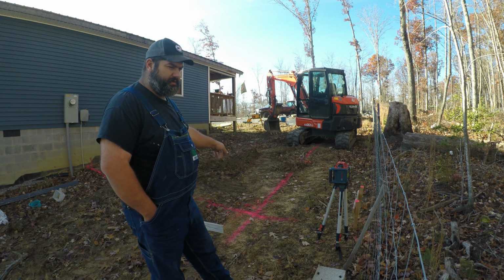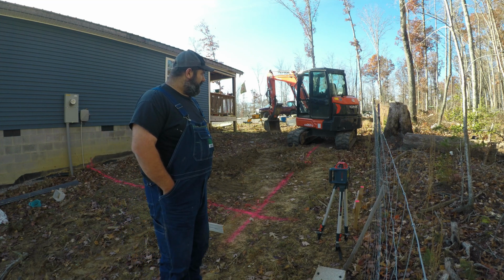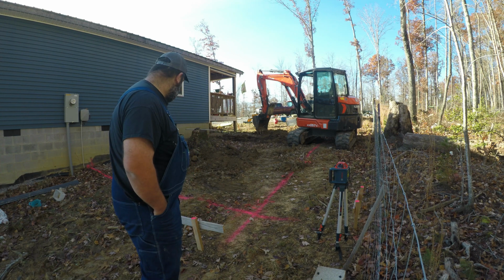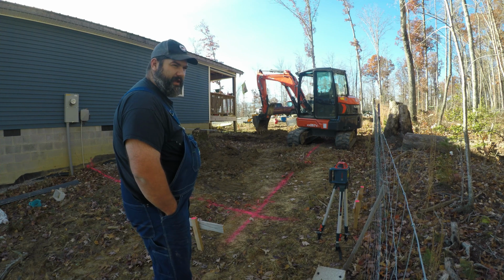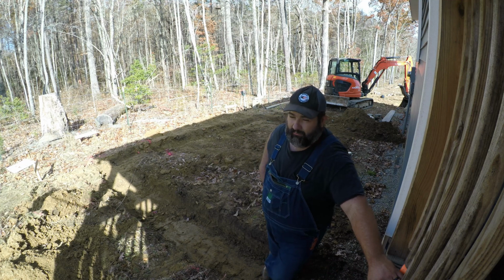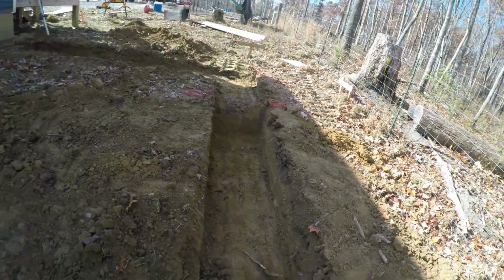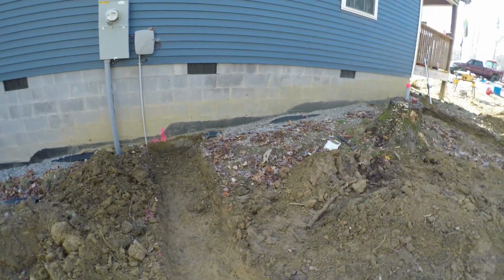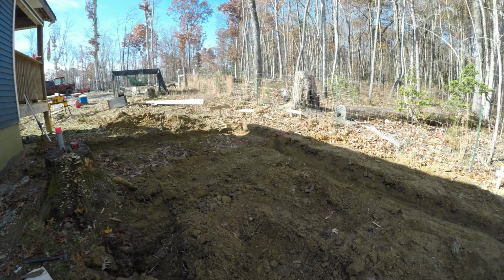Farmhouse Addition build Series #1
Starting a series of adding on to the farmhouse. We are busting at the seams and this addition will give us some room to spread out. Digging the footers with the Kubota 057-5